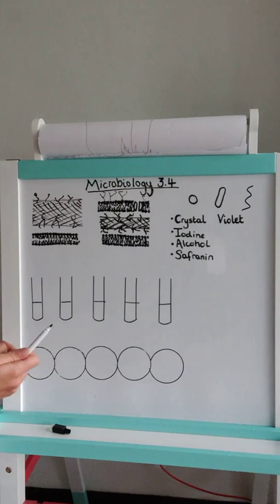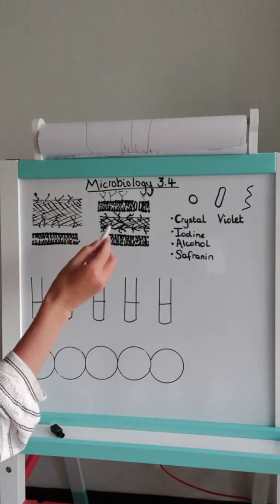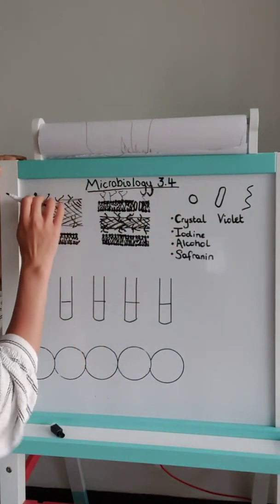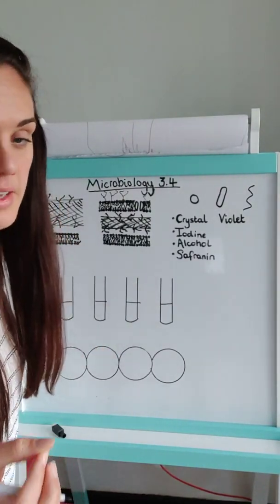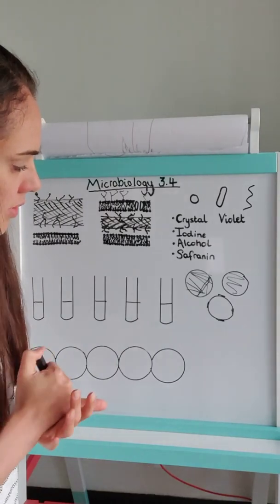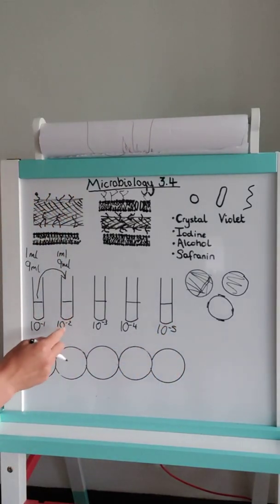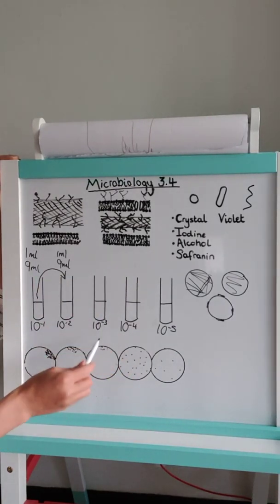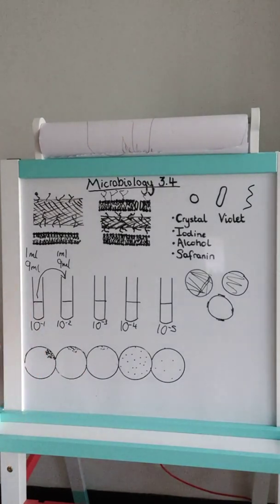3.4 Microbiology Summary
Miss Bunn describes the process of anaerobic respiration as well as the effect of inhibitors.